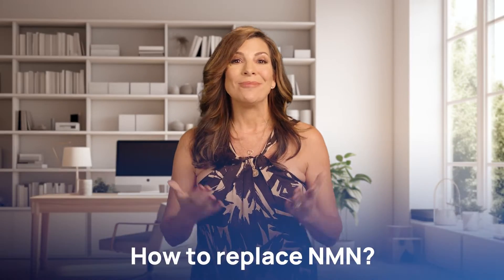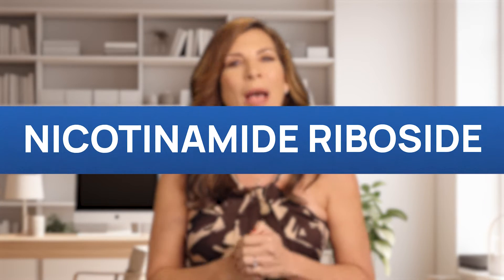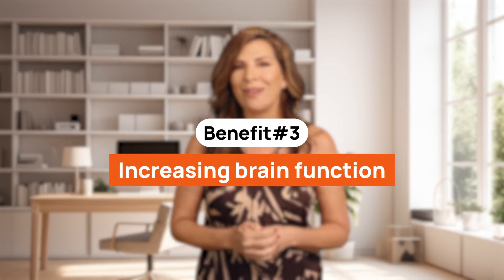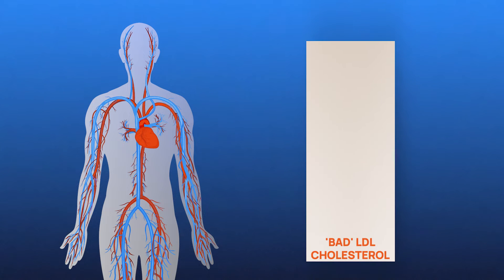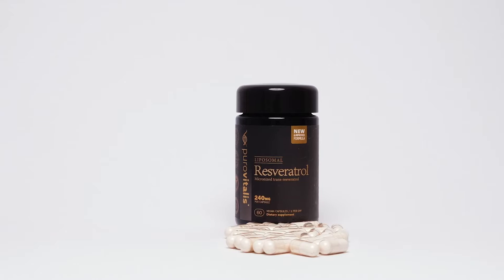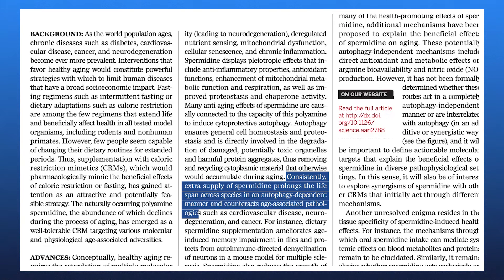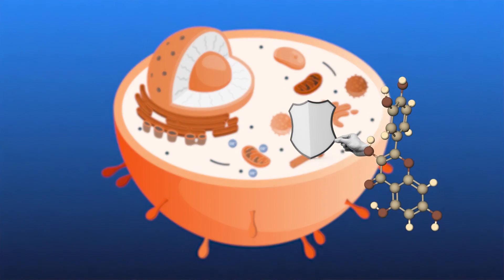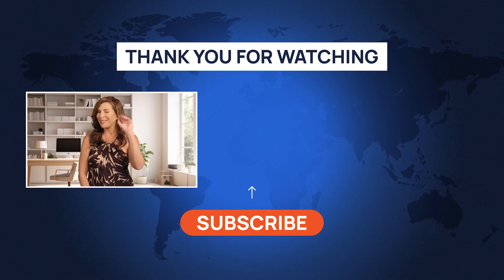NMN vs. Alternatives: What's Best for Anti-Aging?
Discover the top alternatives to NMN for anti-aging and longevity! In this video, we explore four promising NMN alternatives: Nicotinamide riboside (NR), Resveratrol, Spermidine, and antioxidant Quercetin. Each of them has unique benefits and potential impacts on health and longevity. Whether it's the cost, accessibility, or effectiveness of NMN that concerns you, we've got you covered with exciting, science-backed options. Join us for an engaging, informative journey through the world of anti-aging supplements!

⏱️ Timestamps ⏱️
0:00 Best NMN alternatives
0:43 NMN
1:43 Nicotinamide riboside (NR)
4:11 Resveratrol
7:10 Spermidine
9:42 Antioxidant Quercetin

Please be aware that NMN is under investigation as a potential new drug by the FDA. That puts the legality of the product as a dietary supplement in question. It’s a complicated situation that’s not yet solved. However, it is important to note that since we are not a manufacturer or retailer, we do not take any responsibility for the availability of the product as a dietary supplement after having lost its dietary ingredient status.